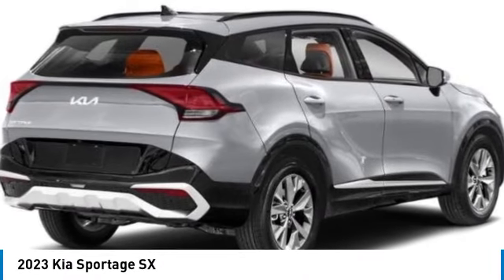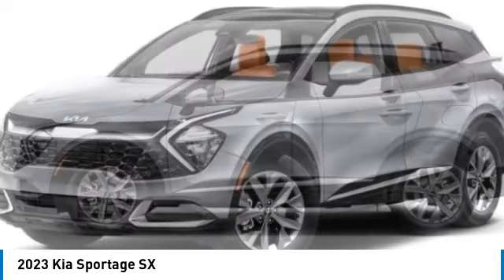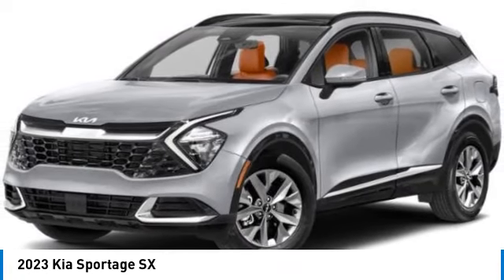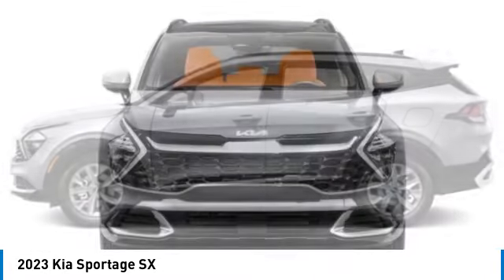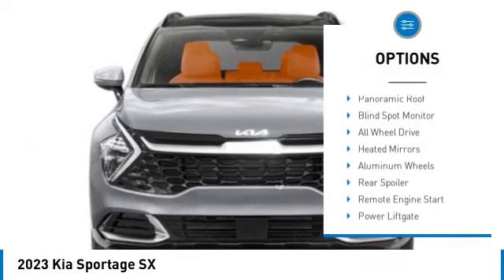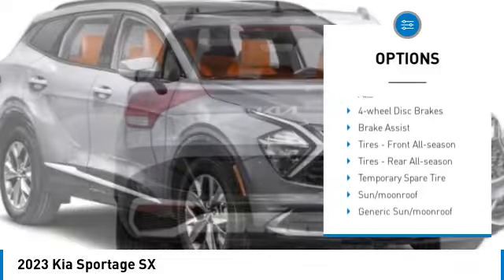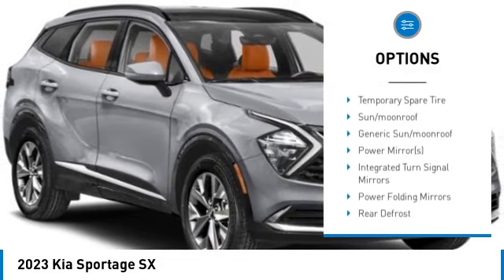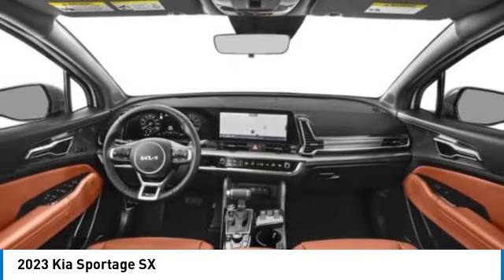2023 Kia Sportage Inver Grove Heights,St Paul,Minneapolis 25932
2023 Kia Sportage SX

You'll love this 2023 Kia Sportage. This is a sport utility you'll want to take home. Call and get in touch with Luther Nissan Kia of Inver Grove directly, and be the first to open the sport utility door today!